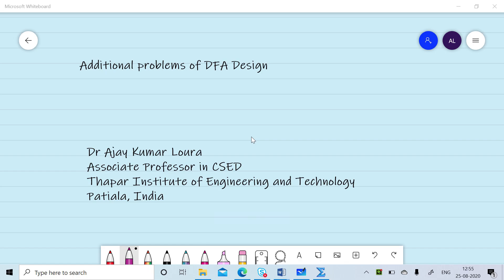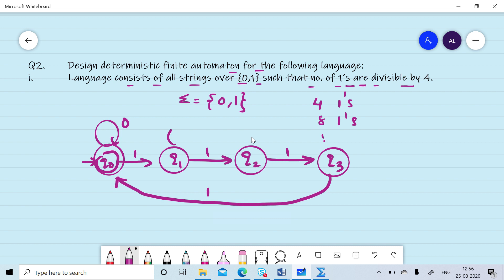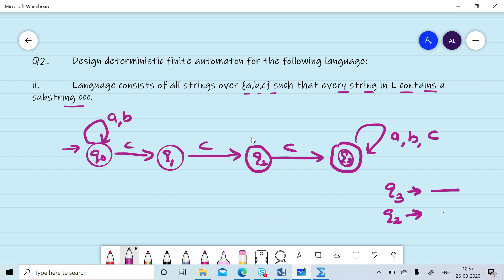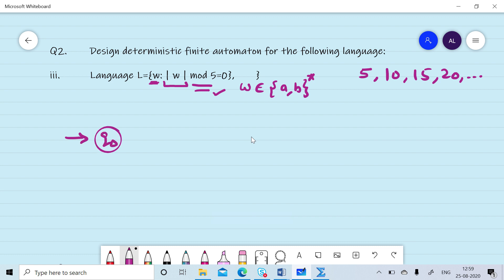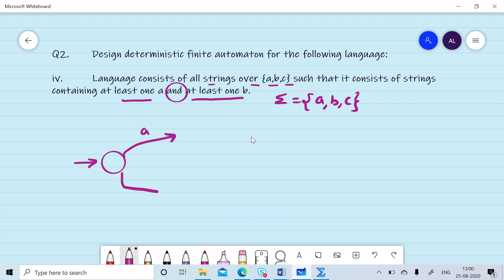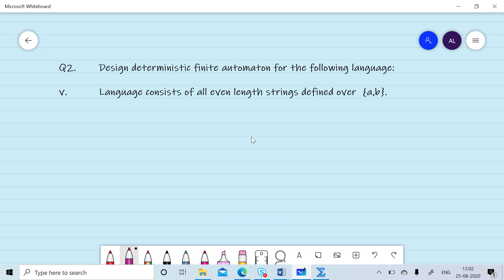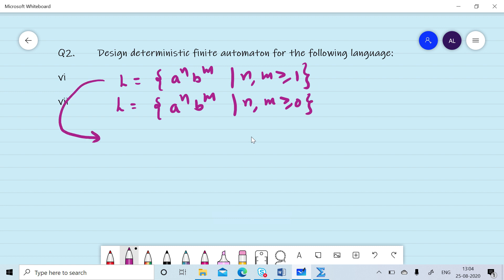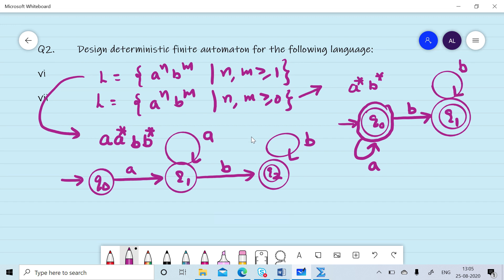Tutorial 2.2: Design of DFA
Design of DFA for additional problems